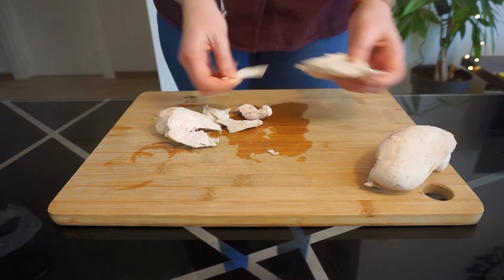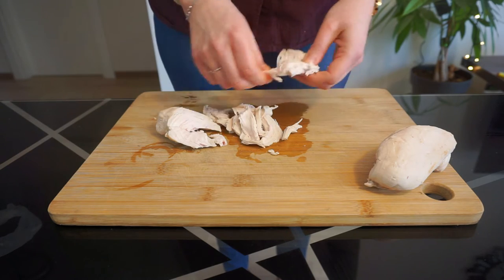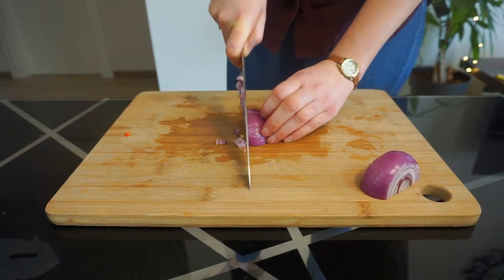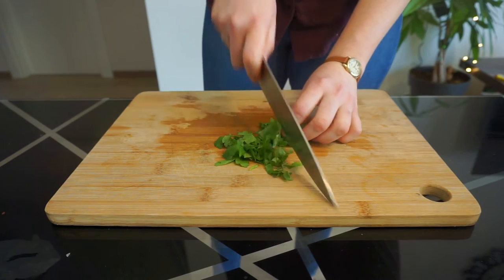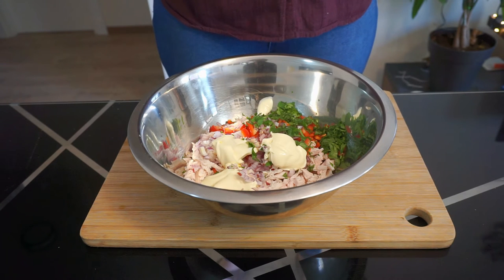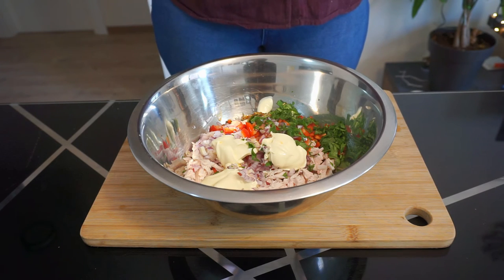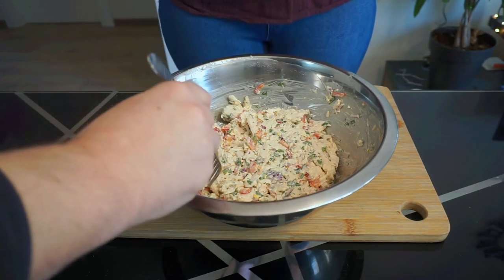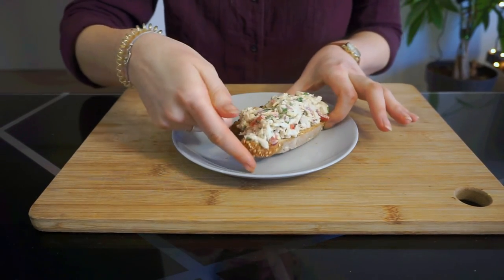Chicken Salad Without Celery Recipe: No Lettuce & No Eggs Added!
Not sure what to do with your leftover chicken? This chicken salad without celery recipe is incredibly easy to throw together and makes for an excellent lunch.

This recipe really lets the chicken sing without piling on too many extras like lettuce, eggs, grapes or any other fruit. It's also made without oil or relish!